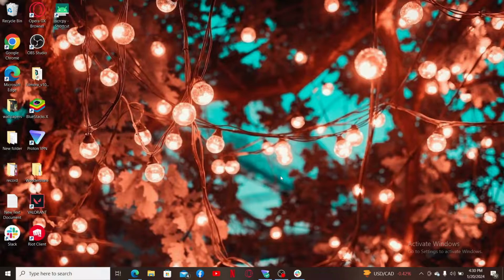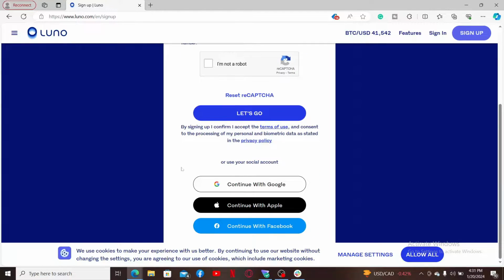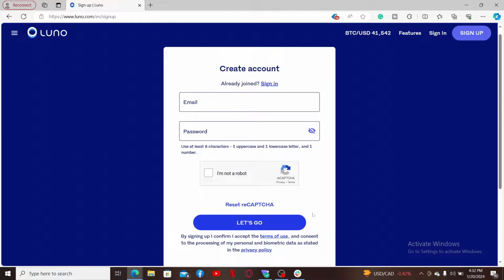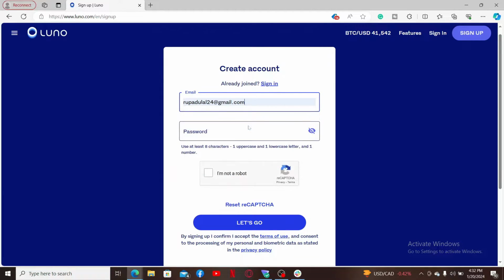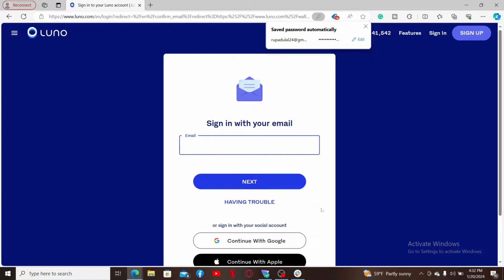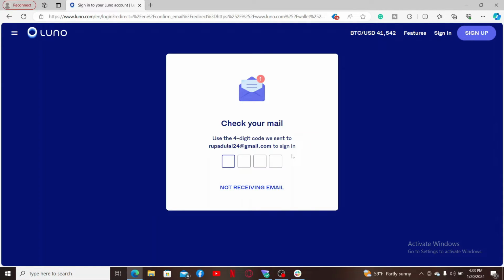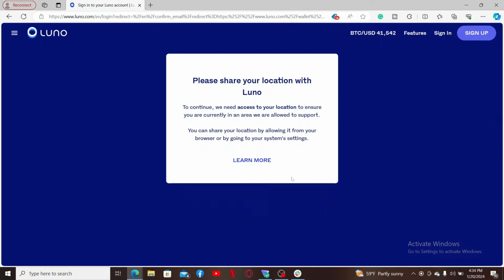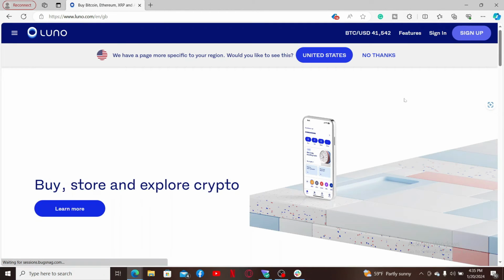Luno Bitcoin Wallet Sign Up: How to Create/Open Luno Wallet Account 2024?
In this step-by-step tutorial, we'll walk you through the process of creating your Luna Wallet account with ease. Luna Wallet offers a secure and user-friendly platform for managing your cryptocurrencies and accessing decentralized finance (DeFi) services. Whether you're new to crypto or a seasoned enthusiast, signing up for a Luna Wallet account is quick and straightforward. From setting up your account credentials to securing your private keys, we'll cover everything you need to know to get started. Watch now and embark on your journey to financial sovereignty with Luna Wallet!